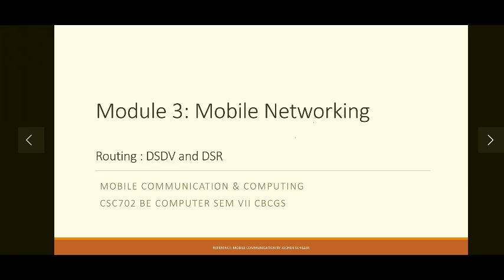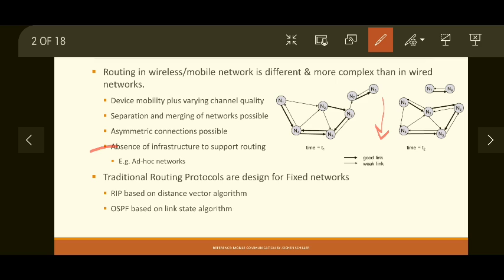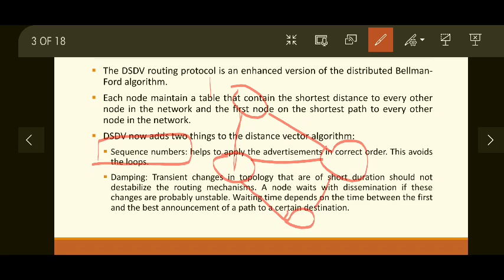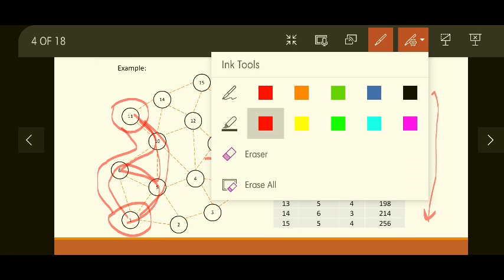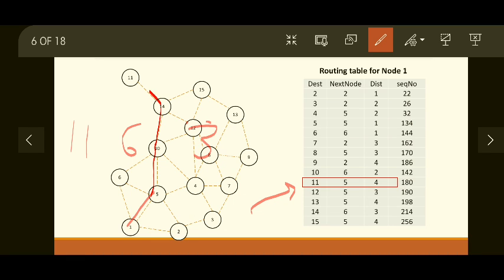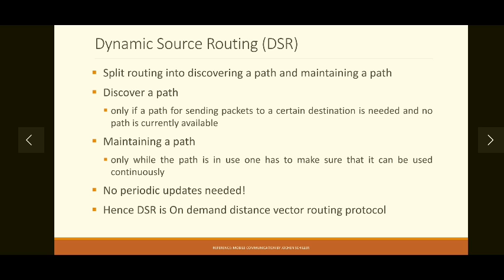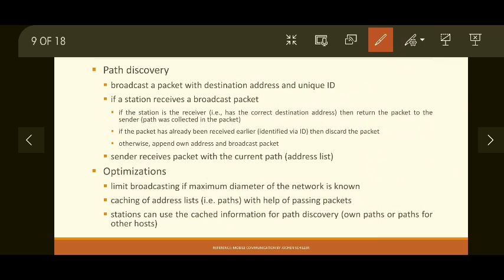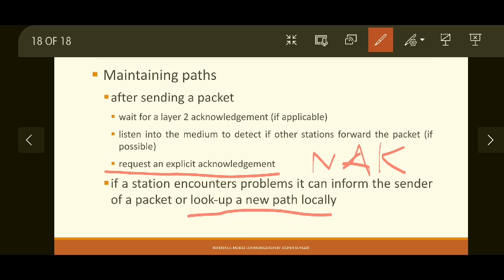Lec26_Routing Protocols in Mobile Networks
Destination Sequence Distance Vector routing and Dynamic Source Routing protocols